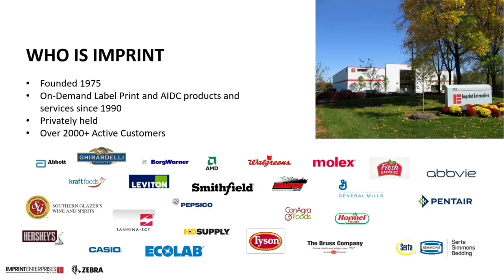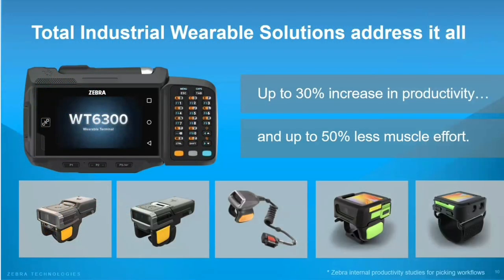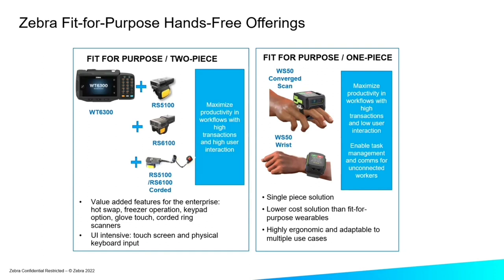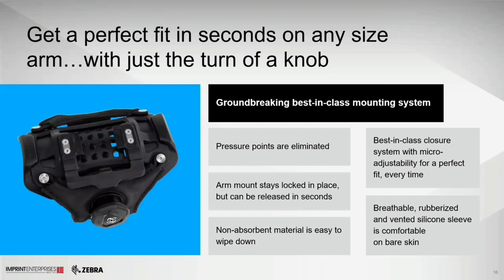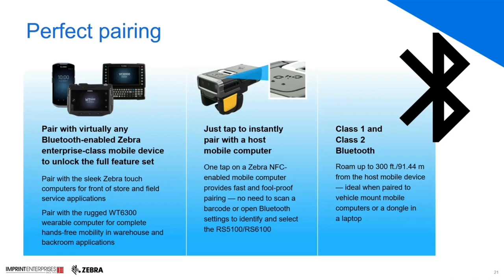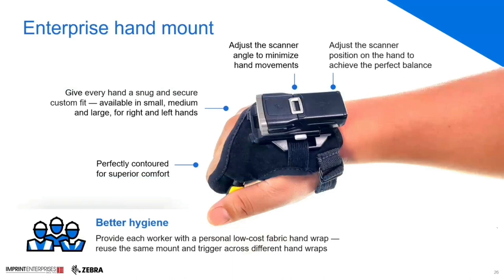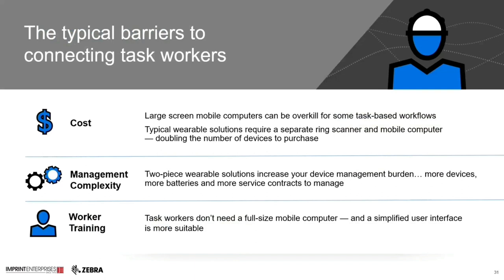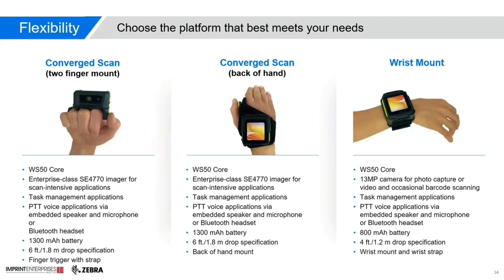More Productivity, More Mobility and More Flexibility with Zebra Wearable Technology